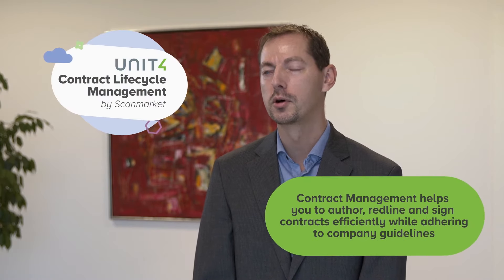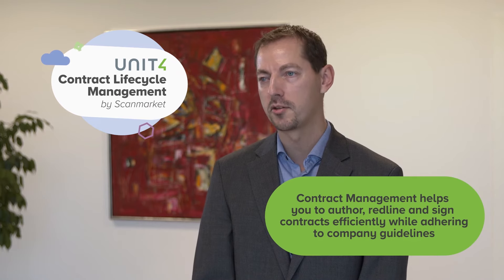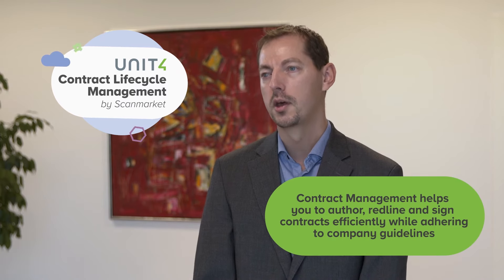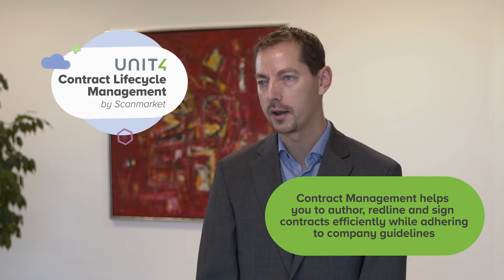Contract Management Scanmarket by U4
Streamline and oversight the entire contract management process.